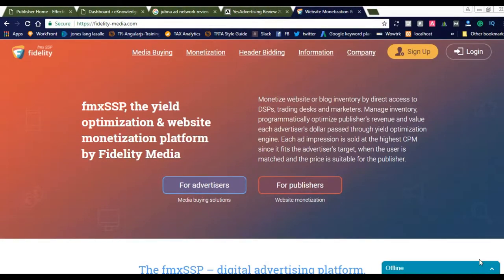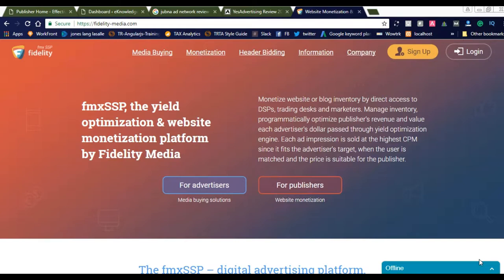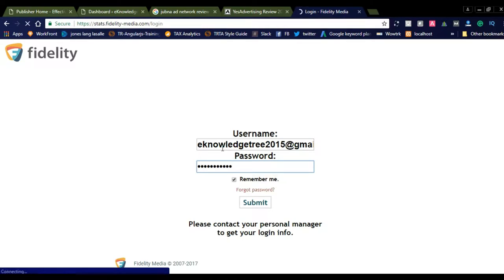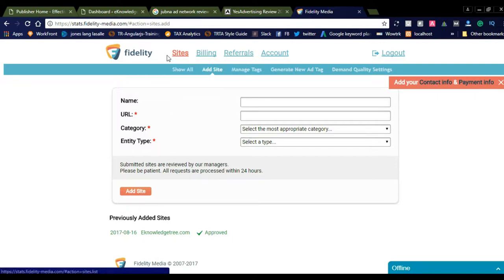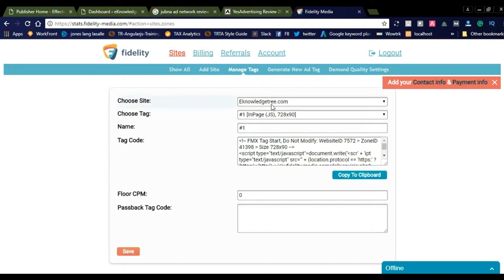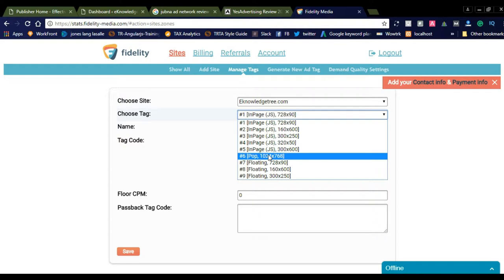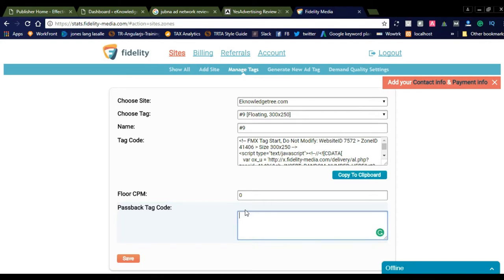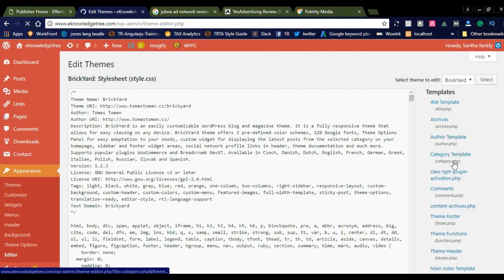Fidelity media cpm rates by industry